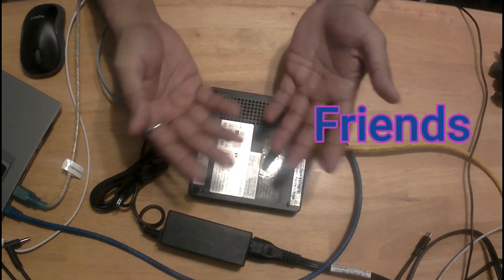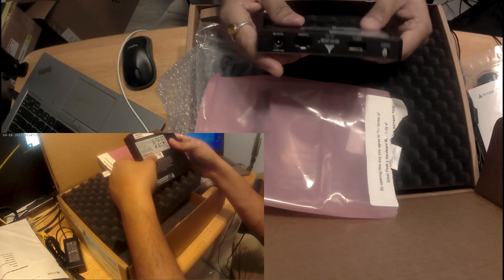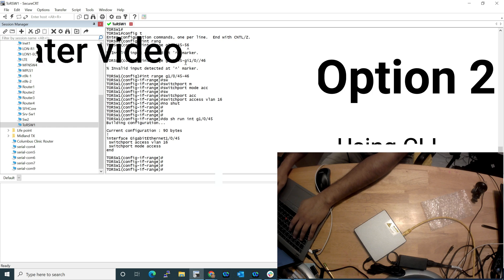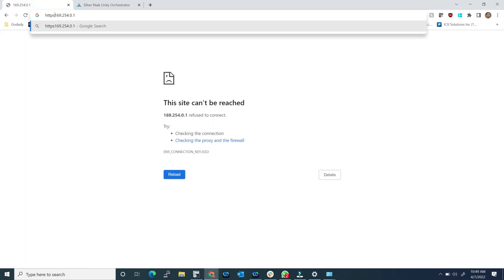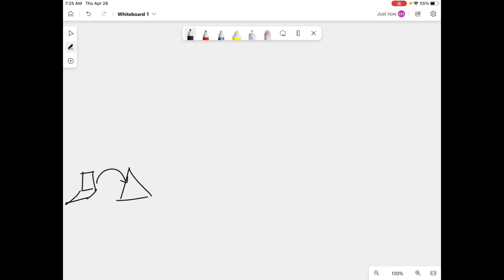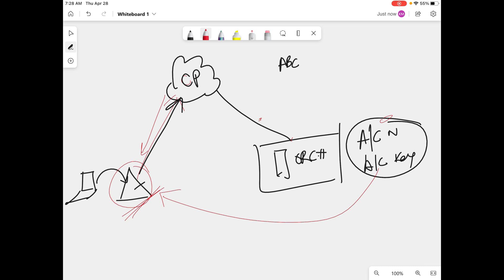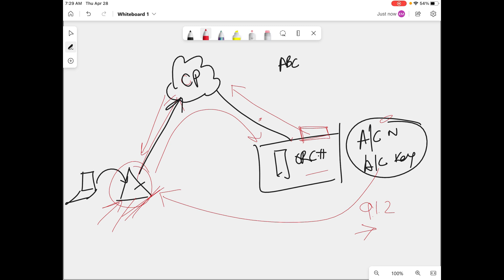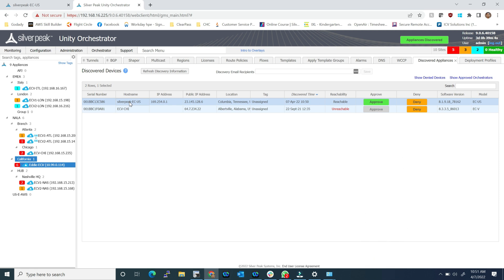Aruba/Silver Peak EC-US Hardware Unboxing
My first unboxing video. I have got an Aruba/Silver Peak Edge Connect (EC) Ultra small appliance for my home lab. So far I was using Virtual EC's (ECV) and practically build a multi site / multi regional / enterprise SDWAN network just using them. All in my home office aka basement.
When I received my hardware appliance, I wasn't sure how to and when to get them involved. Today is the day. Took me a while to get this uploaded. This is a simple unboxing and base configuration video. I talked about option 1 using https GUI to get an appliance configured.
EC-US is the smallest appliance from available Aruba Edge Connect SDWAN models. You also have EC-XS, EC-S-H, EC-M-H, EC-L-H and EC-XL-H models available.